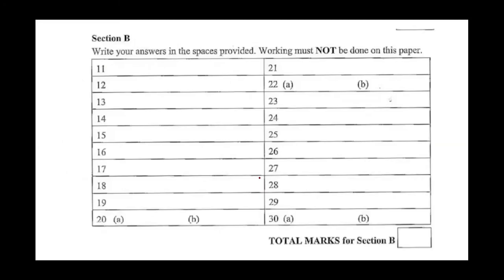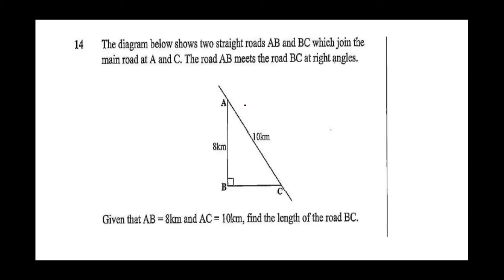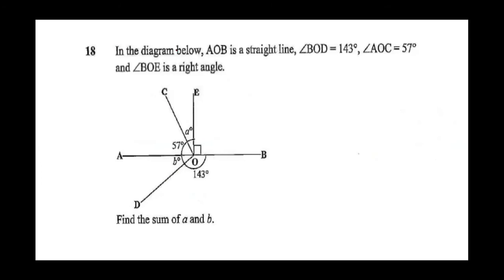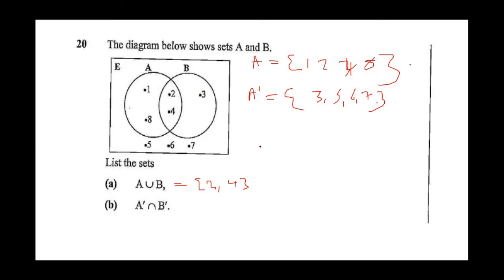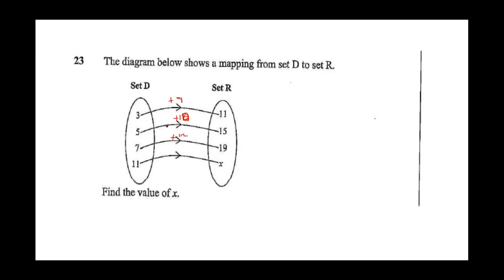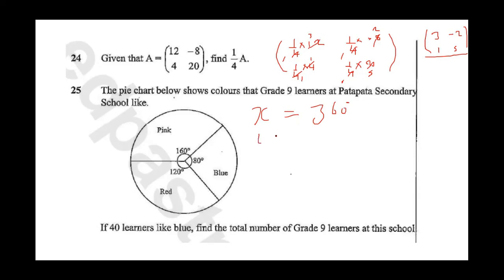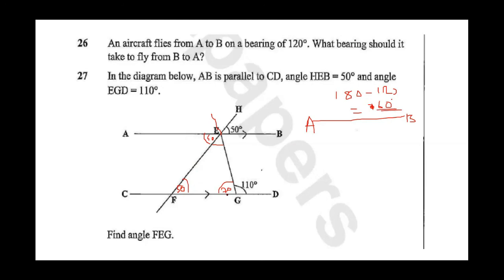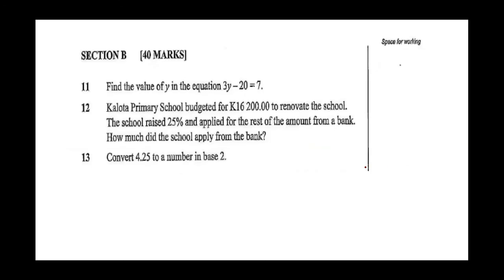MATH G9 P1 2016 SECTION B